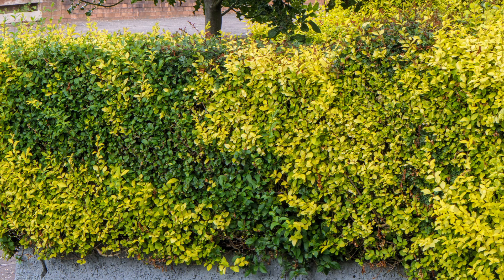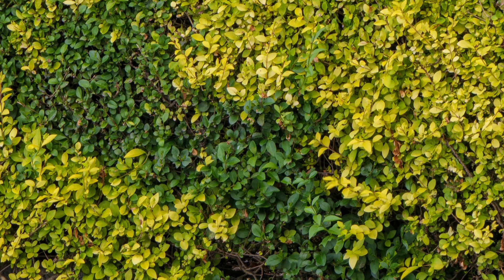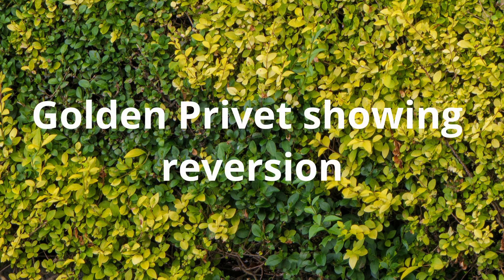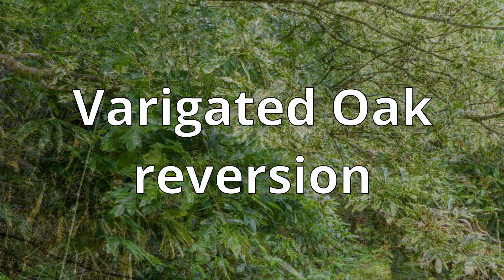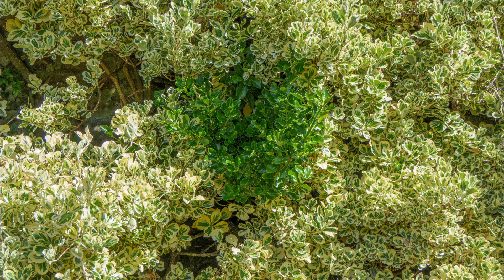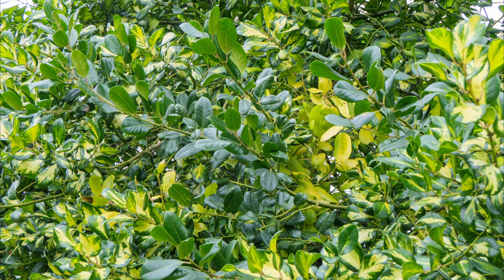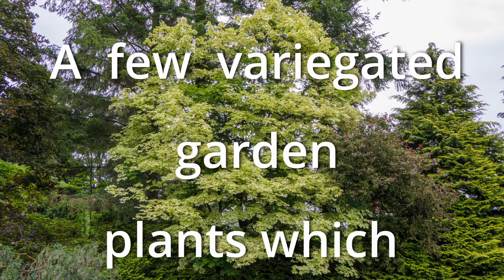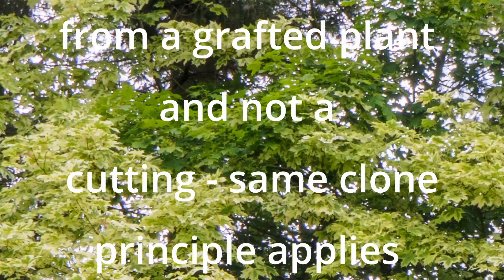Why is your nice yellow privet hedge turning green? Find out!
Ever wondered why your nice yellow or even variegated hedge, shrub, tree or houseplant starts throwing out plain green shoots?
This video explains what has happened and what you can do to rectify it!